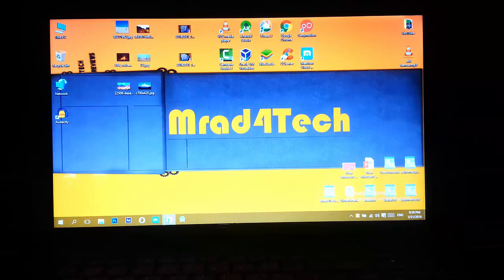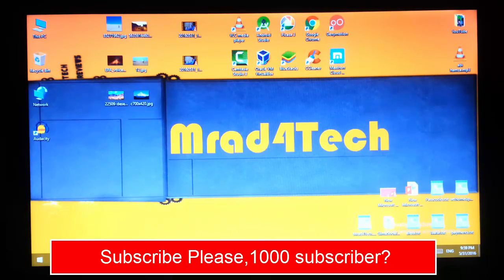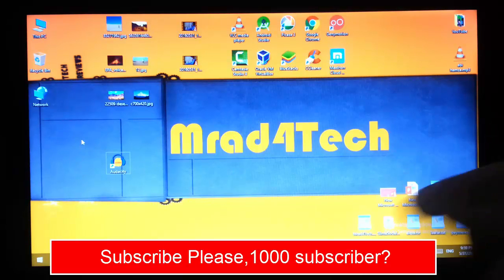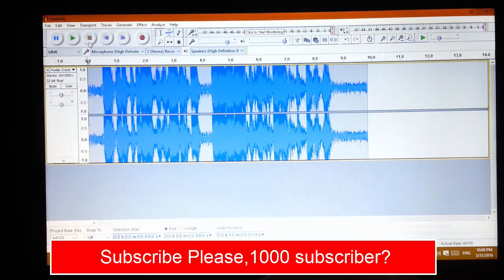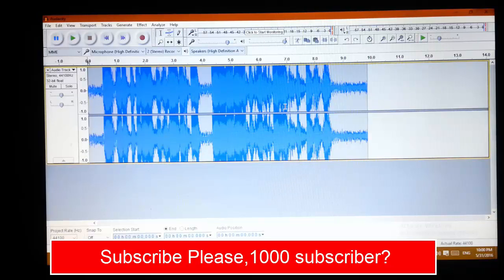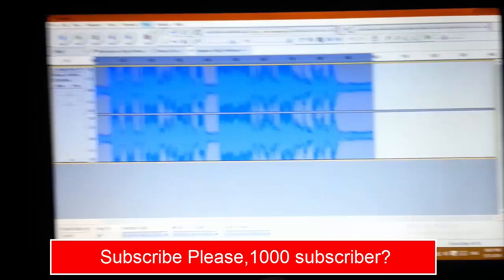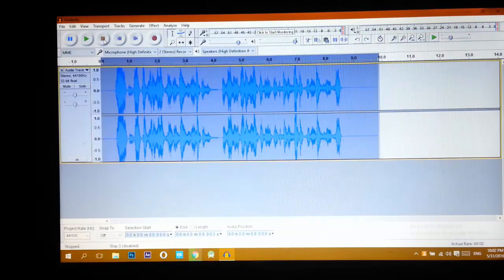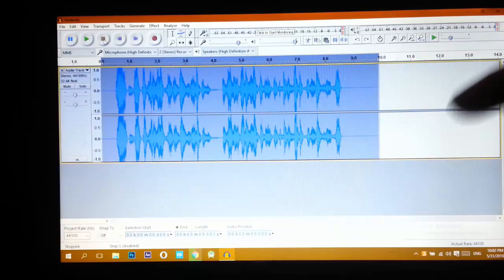How To Remove Background Noise in Video and Audio Tracks !!! 2018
Audio Editor [Audacity]  FREE